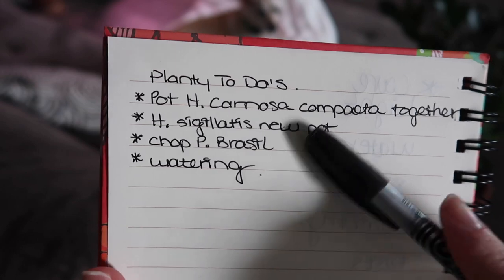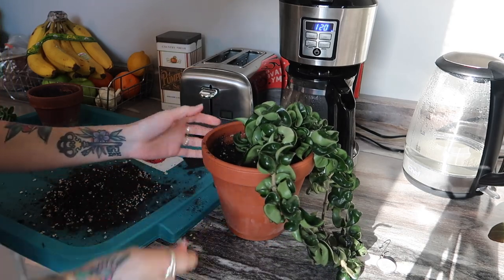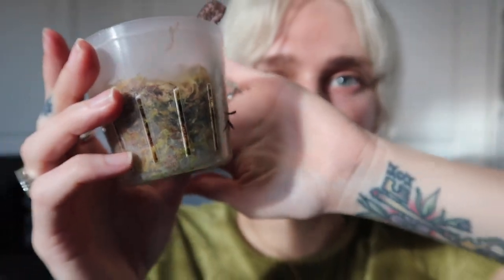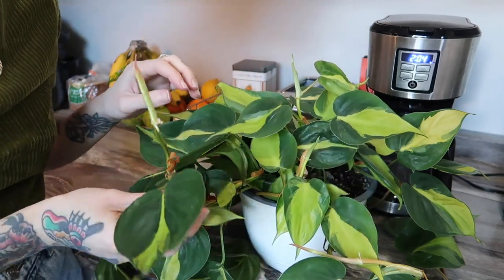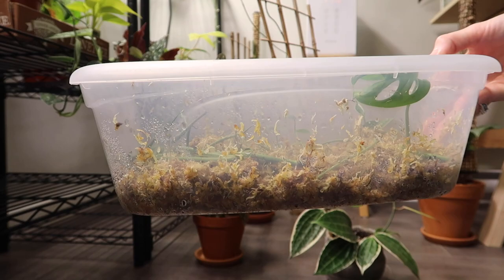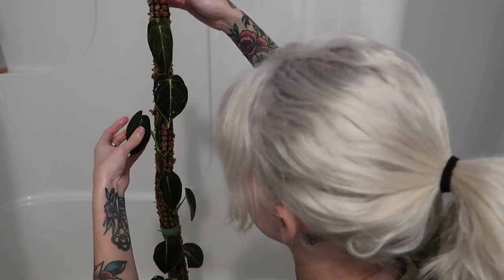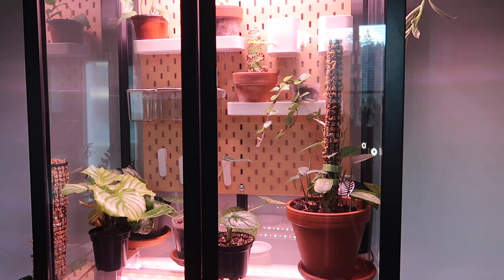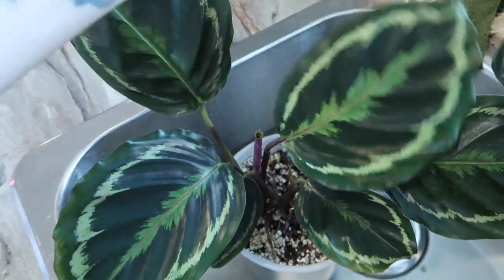Plant Chores: repotting, watering, & propagating | Play this while you're taking care of your plants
ABOUT ME
I’m Fern! A 20-something gal living on beautiful Vancouver Island, Canada with my sweet lil doggo Olive and over 100 houseplants. I like to create content on social media part time and also work as a Registered Nurse. I am passionate about all things living and I have been vegan for over 5 years - it was the best decision I’ve ever made. For those into astrology, I am a gemini sun, scorpio moon, & libra rising. I started out on social media with a focus on makeup/beauty/fashion and am not into it as much, but I do share on those topics from time to time. Thanks for stopping by!

FAVE PRODUCTS
Grow light hanging socket:
Metal clamp lamp:
Grow light bulbs:
Clear Orchid Pots (similar):
SuperThrive plant vitamin fertilizer:
Moisture Meter:
Neem Oil:
Safer's Soap:
Schultz Cactus Fertilizer:
Orchid Mist:
Miracle Gro Indoor Plant Food: